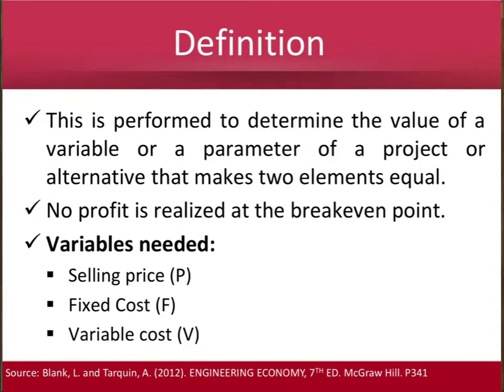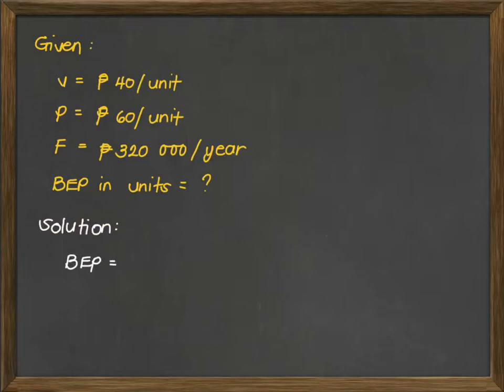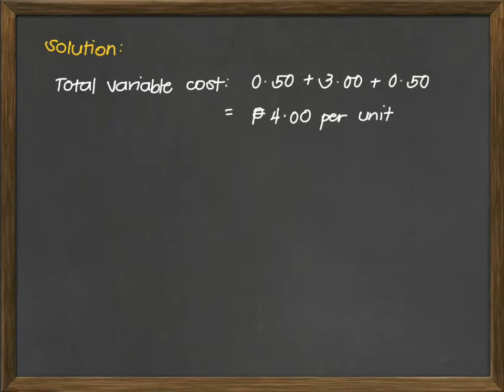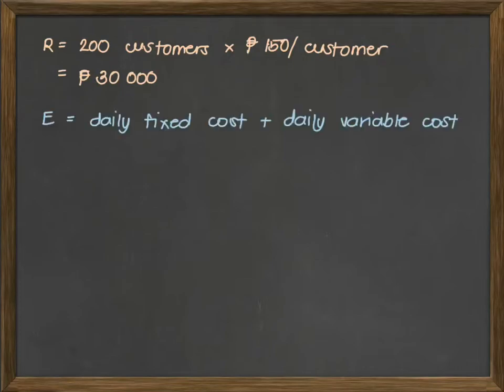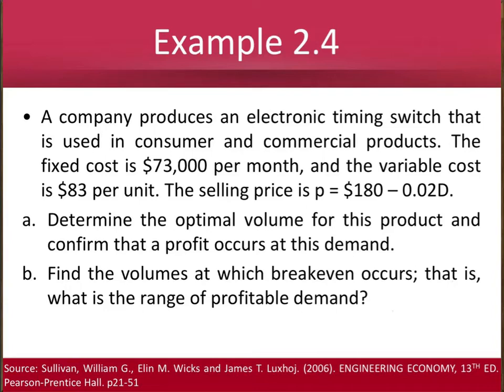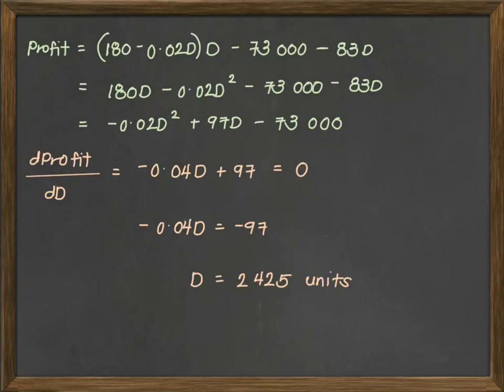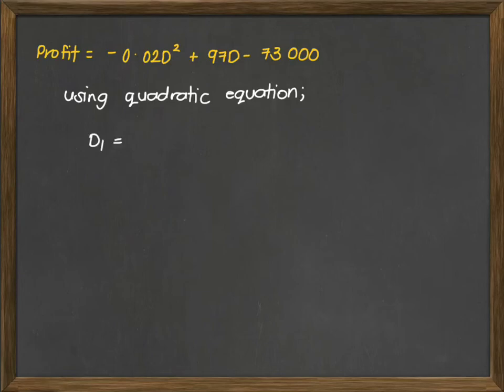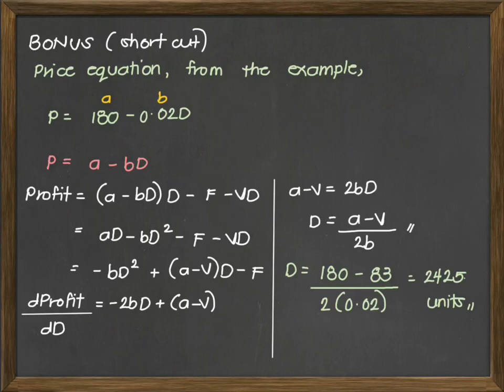Engineering economy - Break even analysis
A lecture on break even analysis.

*Hi guys! I am Ezrha and a Certified Industrial Engineer. I am part of the 4th batch of CIE takers and passers back in November 2012.

I teach professional courses such as Methods Engineering, Ergonomics, Production planning and control, Statistical quality control, Advanced statistics, Operations Research, and Facilities planning and design principles, and Engineering economy.

I like creating learning videos for my students to aid in their lectures.